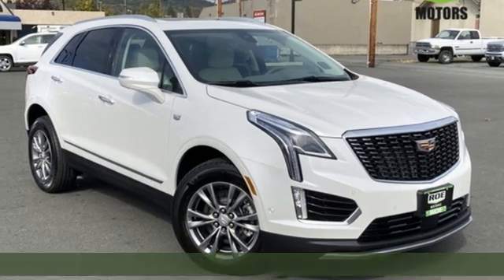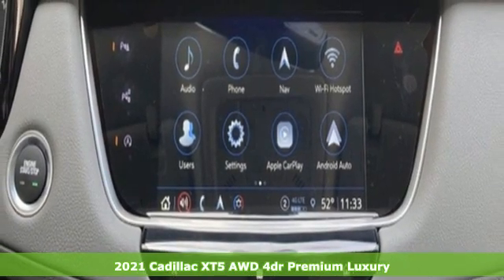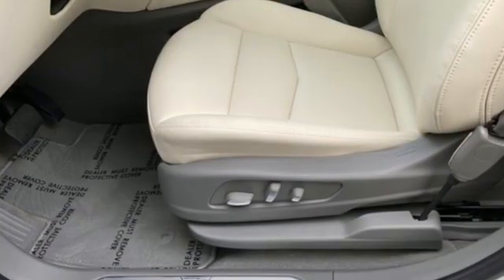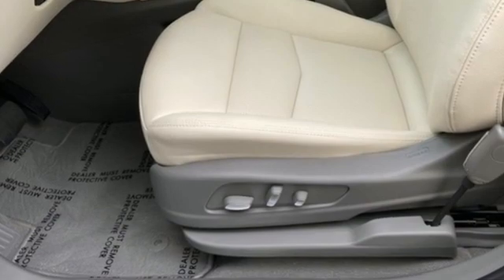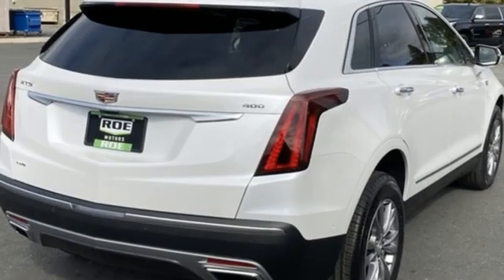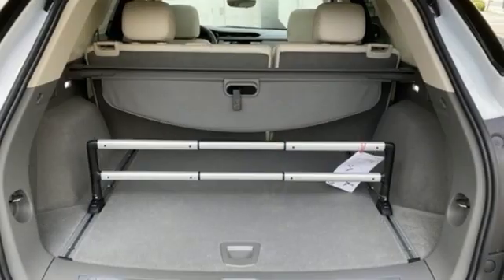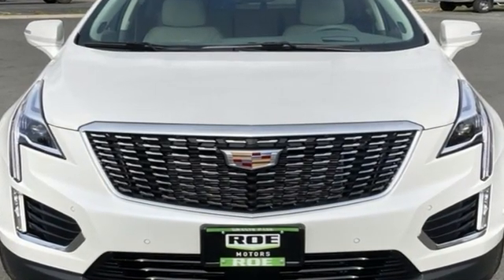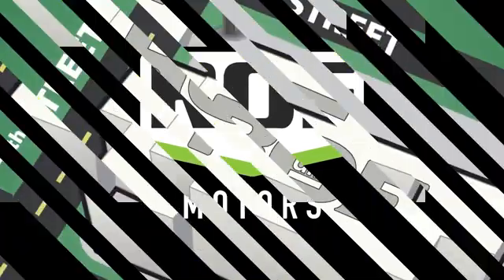2021 Cadillac XT5 Grants Pass OR Medford, OR CM57699 - SOLD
Year: 2021
Make: Cadillac
Model: XT5
Trim: Premium Luxury
Engine: 3.6L V6 DI VVT
Transmission: 9-Speed Automatic
Color: White
Interior: Cirrus
Stock #: CM57699
VIN: 1GYKNDRS5MZ203001
This 2021 Cadillac XT5 Premium Luxury Crystal White Tricoat is OUTSTANDING!brbrPremium Luxury Crystal White Tricoat 3.6L V6 DI VVT AWD 18/26 City/Highway MPGbrbrbrRoe Motors has been a trusted, family owned business in the Rogue Valley for over 37 years. We are dedicated to supporting our community and providing outstanding customer service. Don't take our word for it, read what our customers have to say Call Dlr #3044 MPG Data is derived Some features may require a subscription fee, at an additional cost.

Address:
201 NE 7th Street